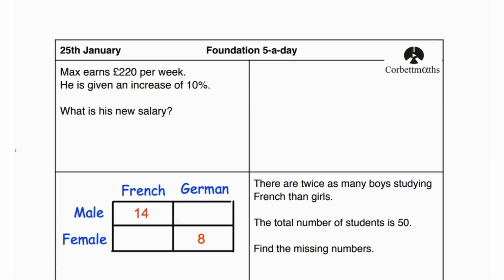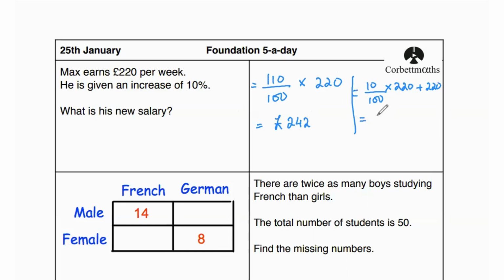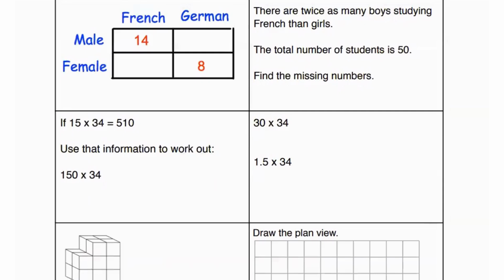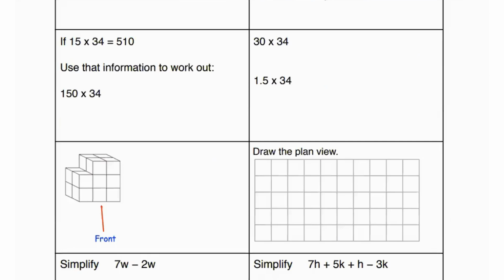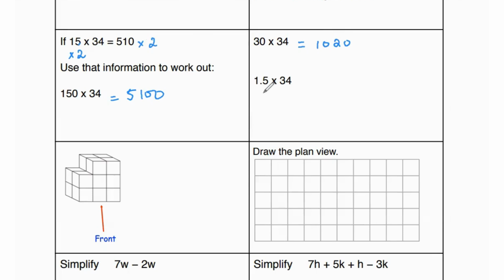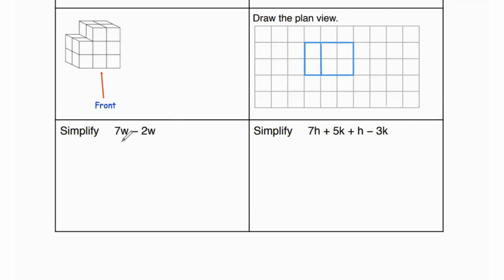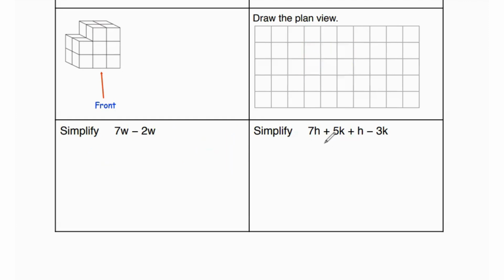Day 25: Revise GCSE Maths Edexcel Foundation (5 QUESTIONS A DAY FOR GRADE 3)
This GCSE maths Edexcel Foundation series aims at providing a quick revision for gcse maths foundation revision for your exam prep. Each video will touch upon five different GCSE edexcel foundation maths topics and discuss how to solve questions in detail. With the aid of this GCSE maths edexcel series, it will become much easier for you to aim for a Grade 1,2 & 3 and easily make sure that you are done with your GCSE edexcel foundation maths revision on time.

Time Stamps
00:00 Intro
00:05 Q1 Percentage Increase
00:52 Q2 Two Way Tables
01:33 Q3 Multiplication
02:30 Q4 Nets and Plan View
02:54 Q5 Simplifying Expressions and Collecting Like Terms - Algebra

Stick around and follow for 5-a-day for an extensive GCSE foundation maths paper revision and ace your exams!